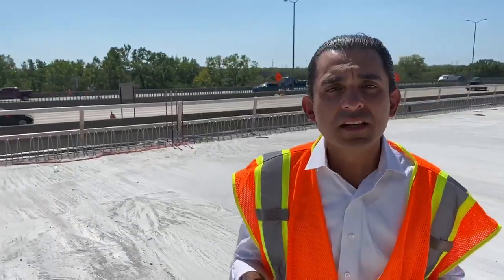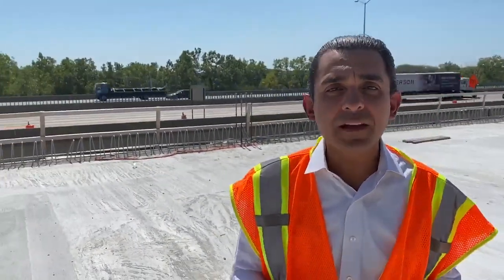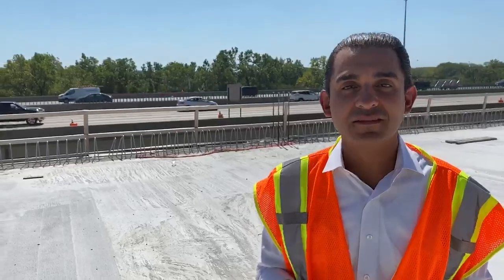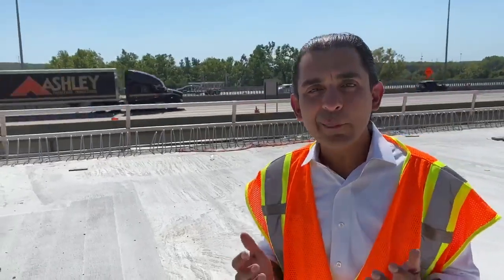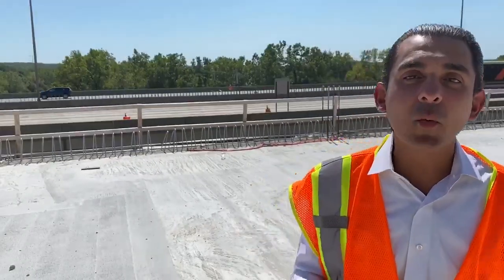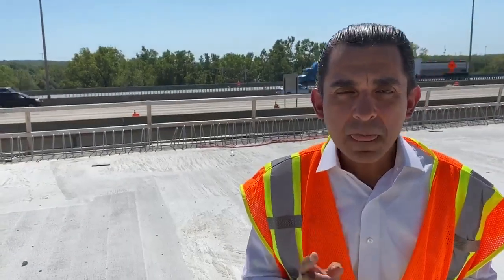Executive Director José Alvarez discusses commitment to disadvantaged and veteran-owned businesses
The Illinois Tollway is committed to delivering a world-class toll highway system with a minimal impact on surrounding communities and a positive impact on our economy, including a commitment to disadvantaged and veteran-owned businesses. Executive Director José Alvarez discusses these efforts, as well as an announcement of a new virtual open house where communities and stakeholders can learn all about the Central Tri-State Project through innovative and interactive content from the comfort and safety of their own homes!

An added bonus?  You’ll get a sneak peek at the brand new northbound Mile Long Bridge from the bridge deck itself!

To visit the Central Tri-State Virtual Open House or to see any of the exciting work we have coming in the future visit our